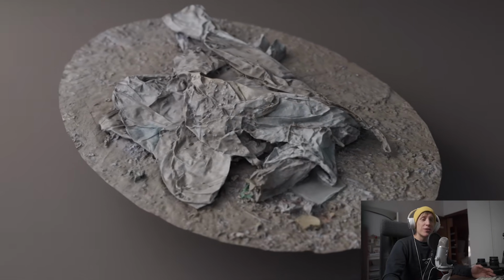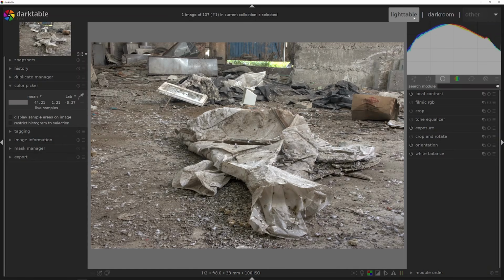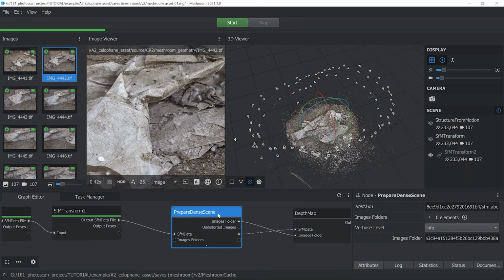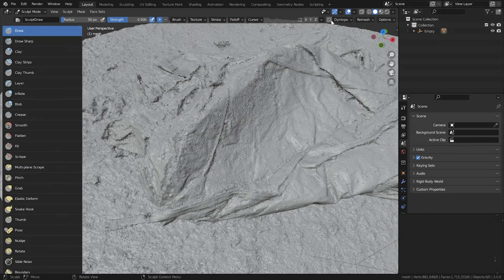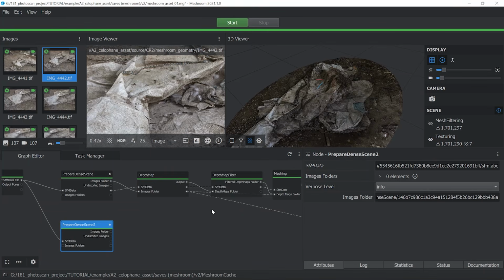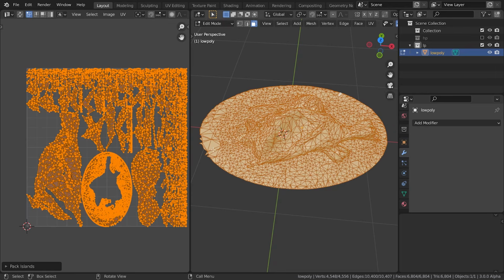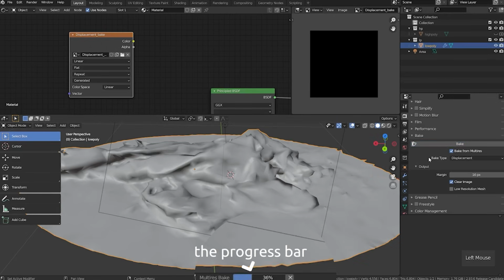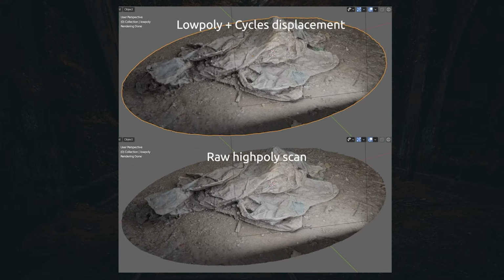Photoscanning 100% Free: Complete Meshroom Tutorial | Photogrammetry Course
Can you do photoscanning for free? In this mega-tutorial, we show a 100% open-source photogrammetry workflow in Meshroom, Darktable and Blender. It's cross-platform too, so it's probably the most accessible photoscanning pipeline so far.

- Join Creative Shrimp Discord community!
- Photogrammetry course on Blender Market

- Photogrammetry Course: Photoreal 3d With Blender And Reality Capture | Intro/Promo

Photoscanning tutorial timeline:
00:00:00 - Start
00:00:54 - Capturing the photos
00:01:57 - Developing RAW photos in Dark Table
00:10:22 - Reconstructing 3D scan in Meshroom
00:15:19 - Fixing the orientation (SFM Transform)
00:17:58 - Depth map
00:20:33 - Meshing
00:22:30 - Exporting the .obj from Meshroom
00:23:23 - Mesh cleanup in Blender
00:26:10 - Sculpting in Blender (mesh denoising)
00:30:18 - Texturing in Meshroom
00:37:25 - Result of the Part 1 - Highpoly
00:38:31 - Part 2
00:40:00 - Mesh optimization - Lowpoly
00:44:51 - Baking Displacement map in Blender
00:54:42 - Normal map
00:56:33 - Diffuse map
00:59:31 - Setting up the material
01:00:23 - Cycles micropolygon displacement
01:02:24 - Photoscanning tutorial result